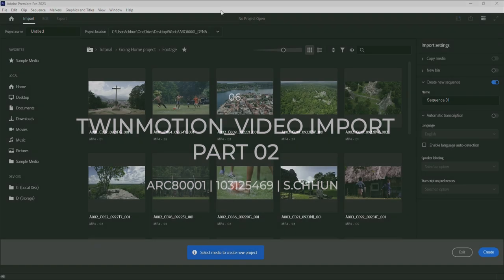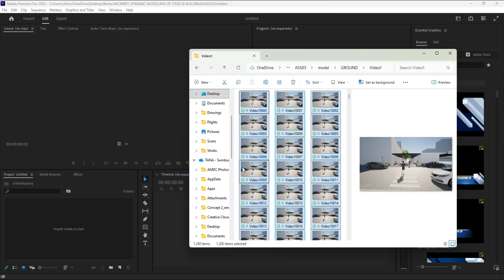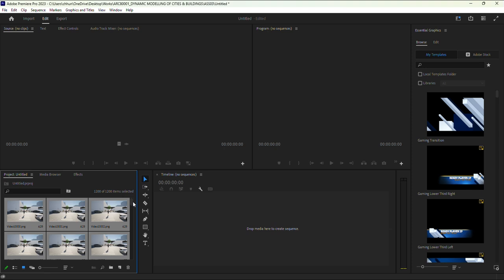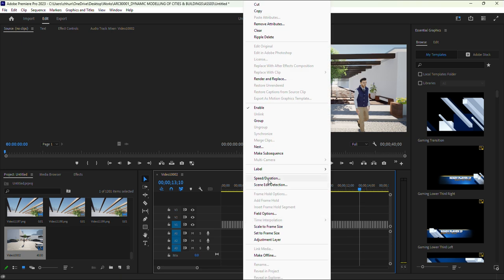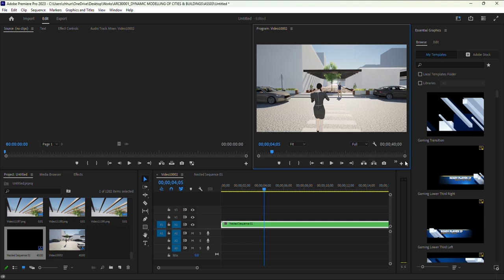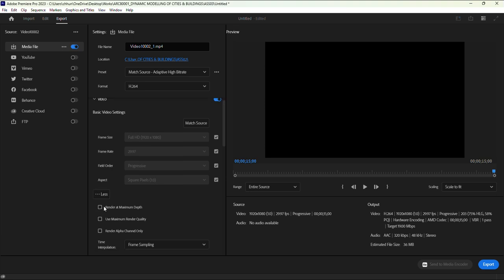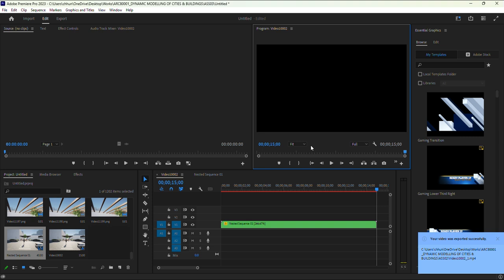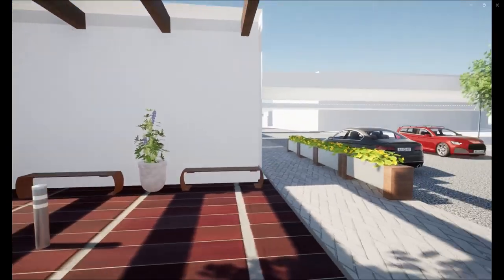TUT06_Twinmotion Video Export Part 02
ARC80001_ASS02_ How to Guide Videos

This video is a Part2/2 tutorial on video exporting out of Twinmotion using a Image to Video method.